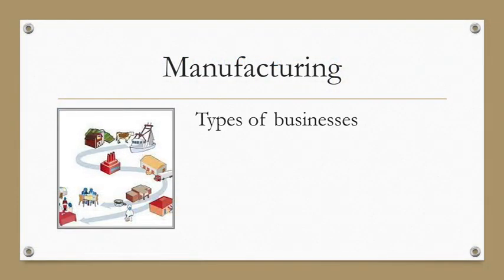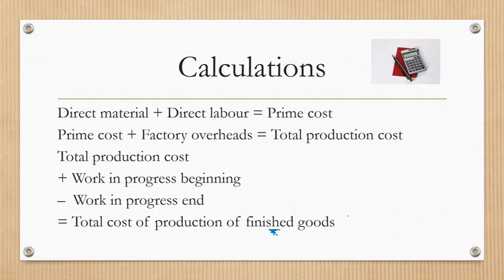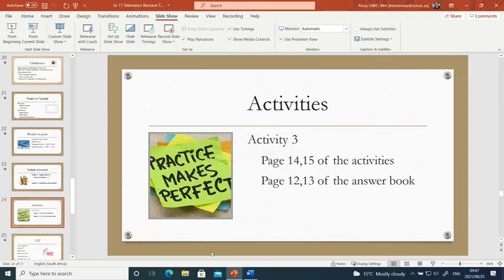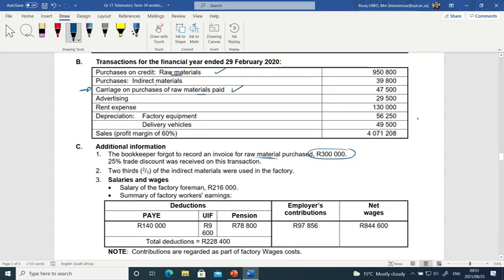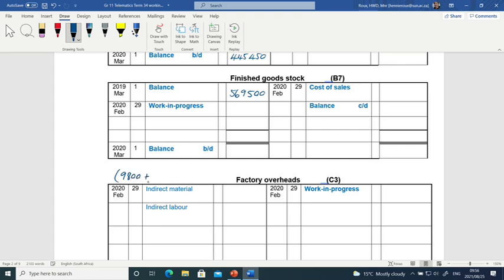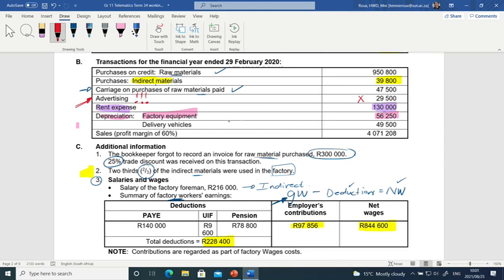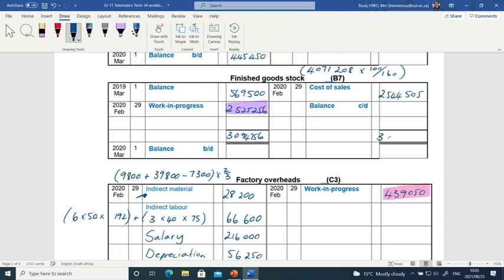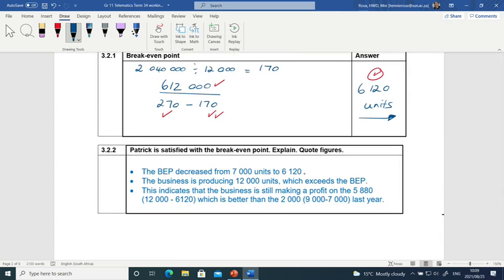Grade 11 Accounting - Exam Revision (Part 5) Manufacturing - Cost Accounting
Grade 11 Accounting Revision (CAPS) — Everything you need to know for you final exam explained step-by-step.